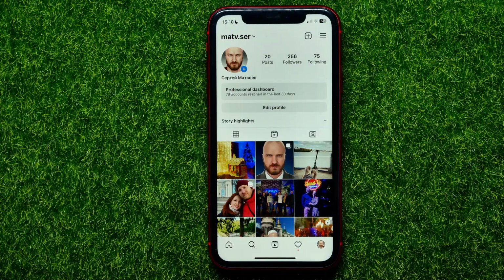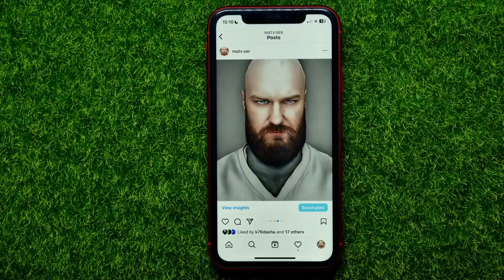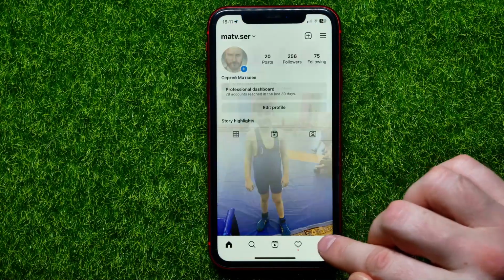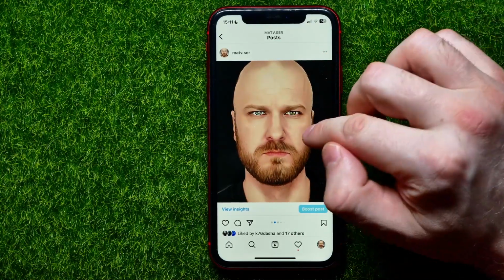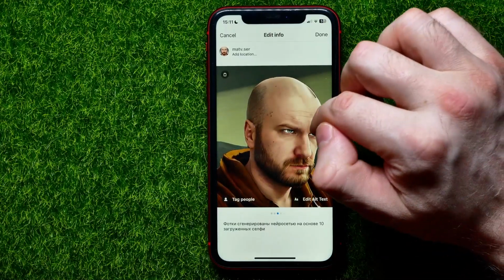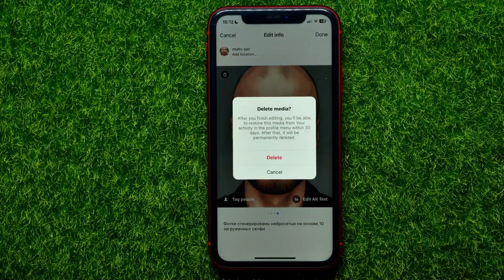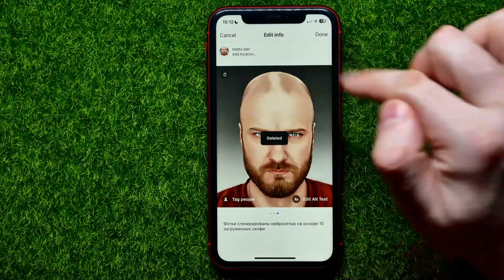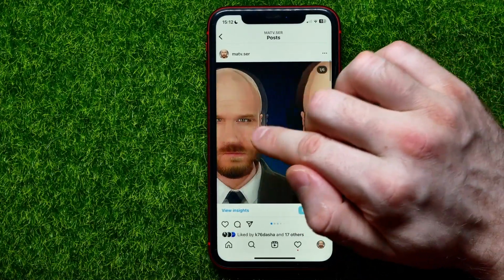How To Delete One Photo From Multiple Photos On Instagram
If you are looking for a video about how to delete one photo from multiple photos on instagram, here it is!
In this video I will show you how to delete one photo from multiple photos on instagram after posting. Be sure to watch the video to the very end.
You will learn how to delete one photo from multiple photos. That's easy and simple to do from your phone.